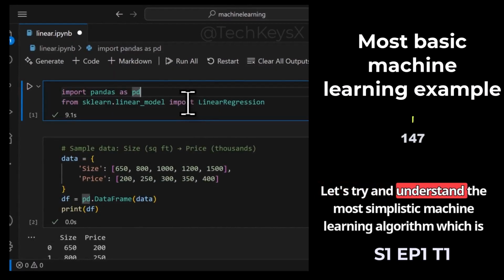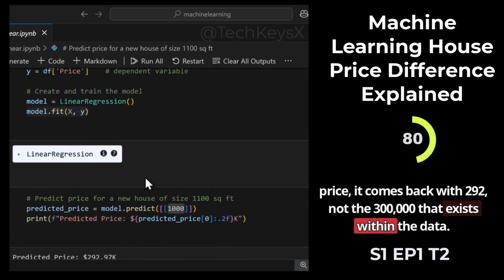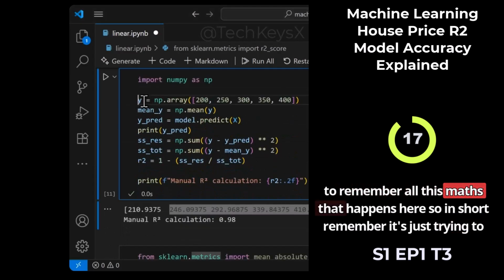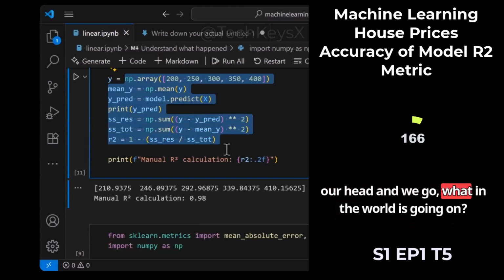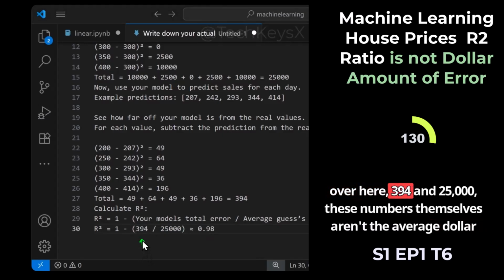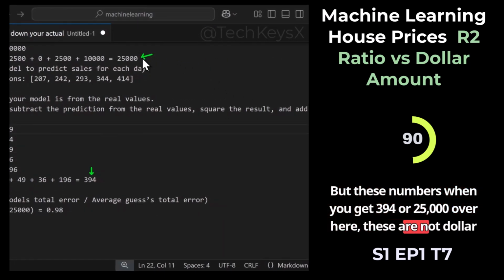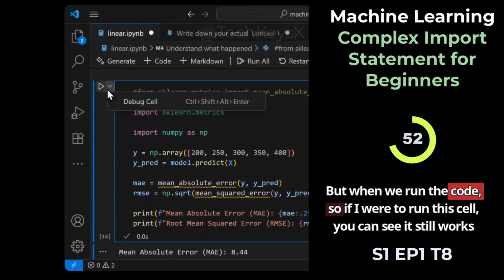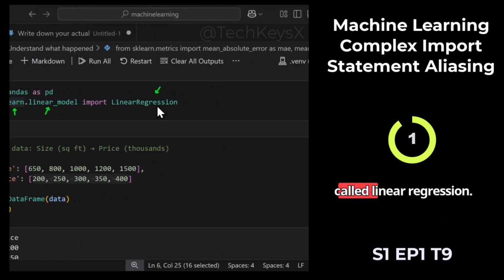Machine Learning Basics to R² Secrets & Shocking Import Tricks! | S1 EP1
Topics Covered: ⏱

Time Topic
00:00 Intro
00:21 Most basic machine learning example
02:50 Machine Learning House Price Difference Explained
05:22 Machine Learning House Price R2 Model Accuracy Explained
07:54 Machine Learning House Price R2 Calculation Detailed
11:00 Machine Learning House Prices Accuracy of Model R2 Metric
14:00 Machine Learning House Prices  R2 Ratio is not Dollar Amount of Error
16:59 Machine Learning House Prices  R2 Ratio vs Dollar Amount
19:58 Machine Learning Complex Import Statement for Beginners
22:58 Machine Learning Complex Import Statement Aliasing